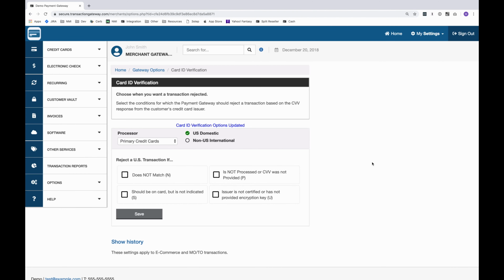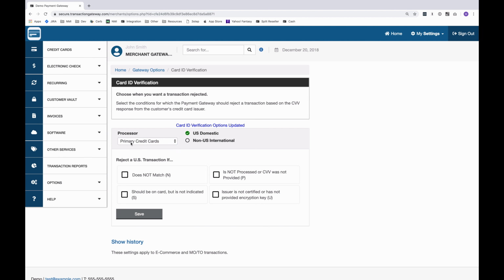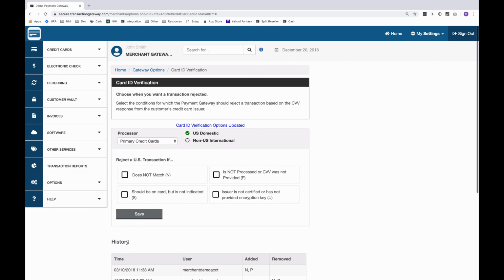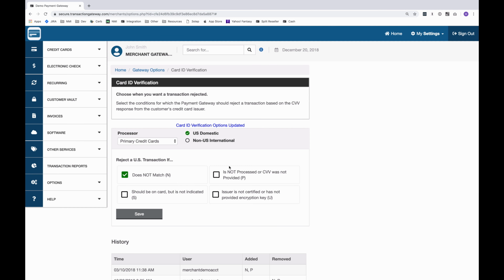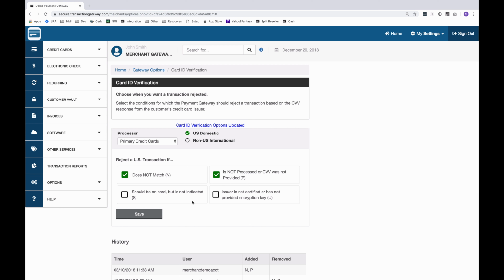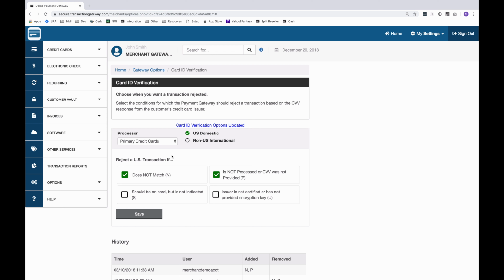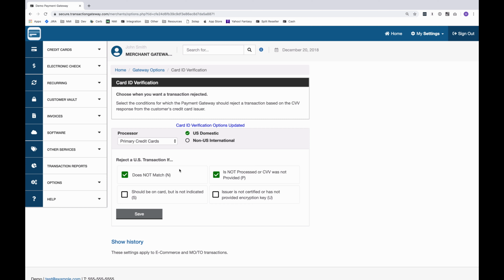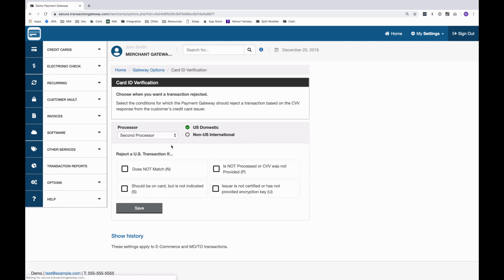Card ID Verification Settings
Card Validation Settings also referred to as CVV.